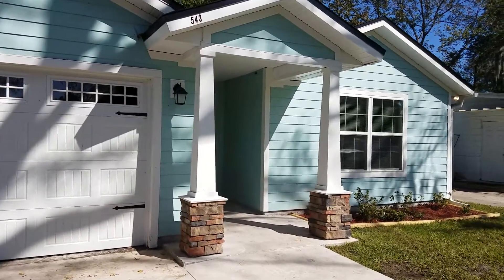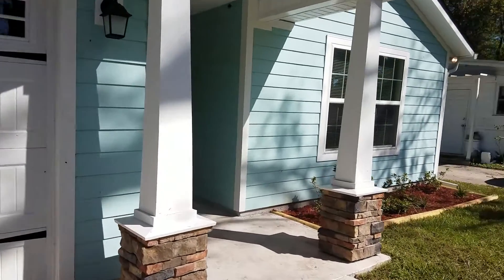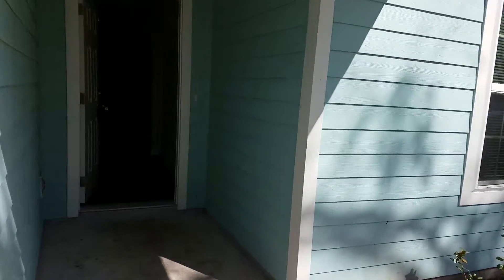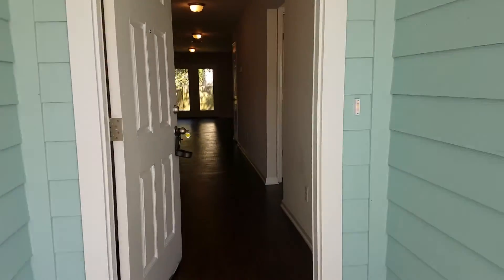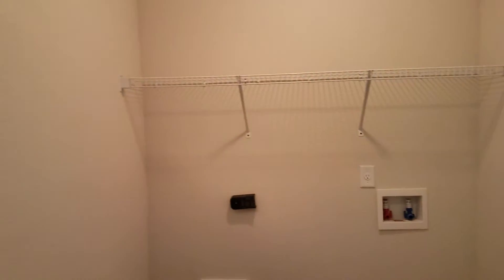Investment Property 553 Meteor St Jacksonville Property Turn Final Walk